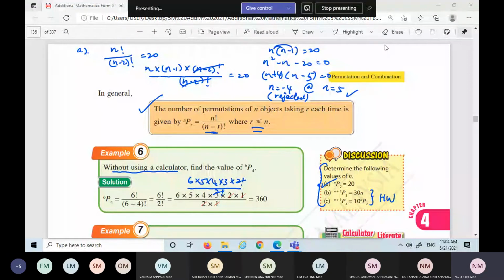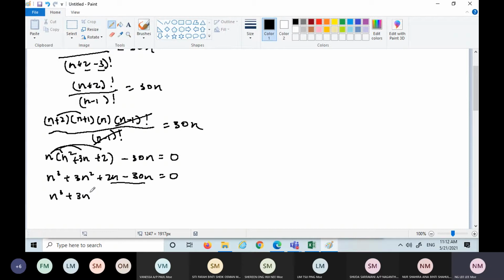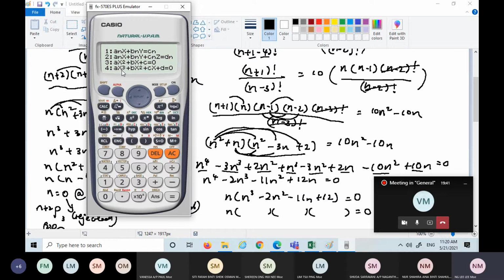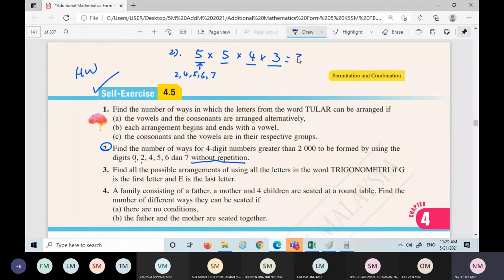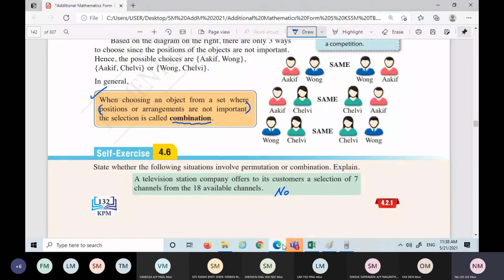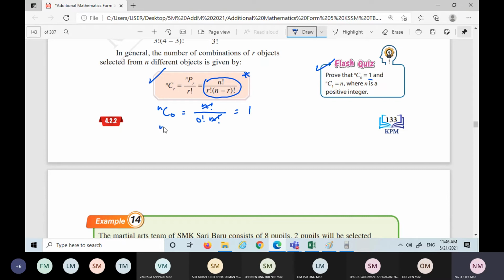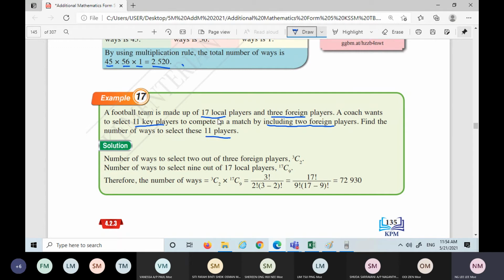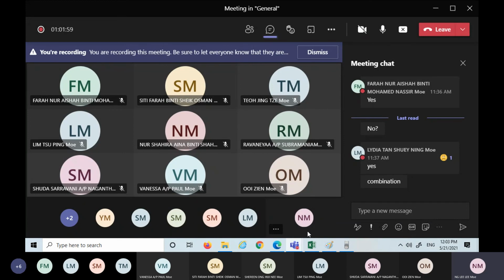20210521 KSSM Additional Mathematics Form 5: PERMUTATION AND COMBINATION